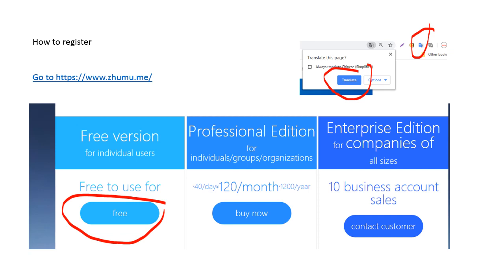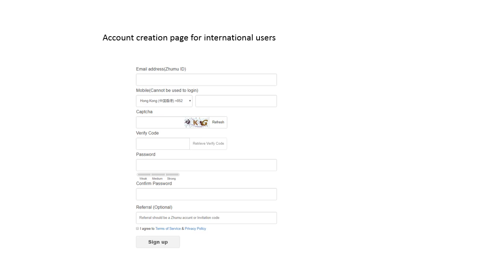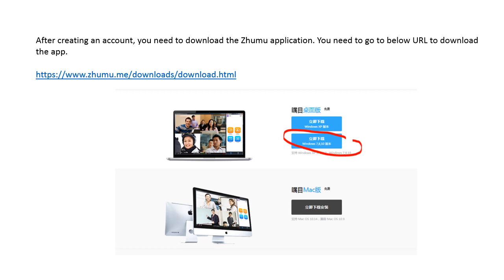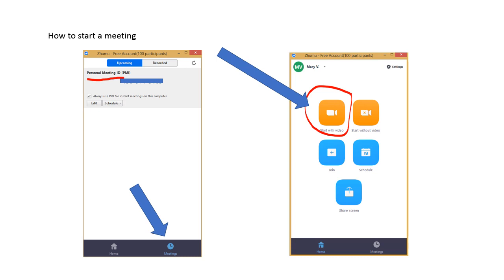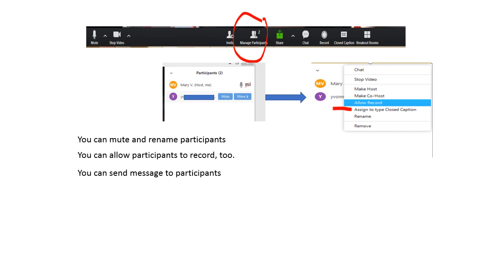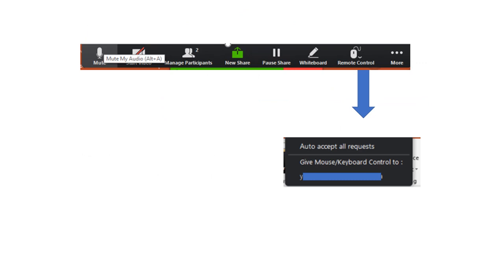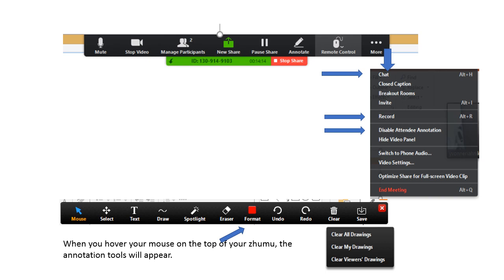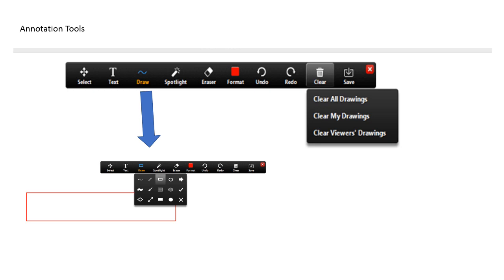How to install , register and use ZHUMU meeting software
This video will demonstrate how to install ZHUMU meeting software, how to register an account , and how to use it to start a meeting